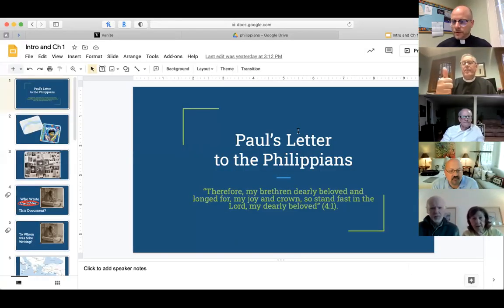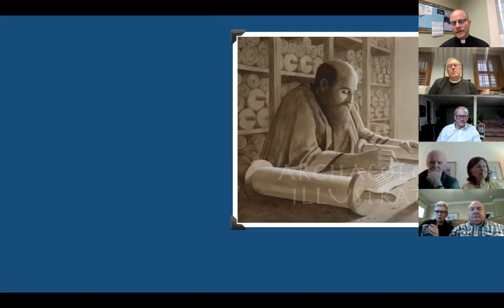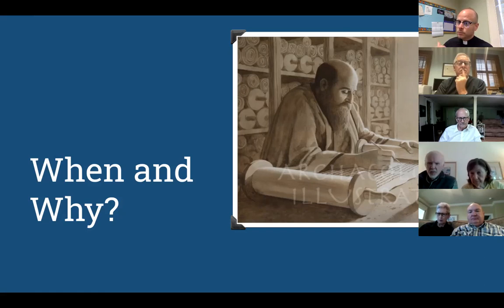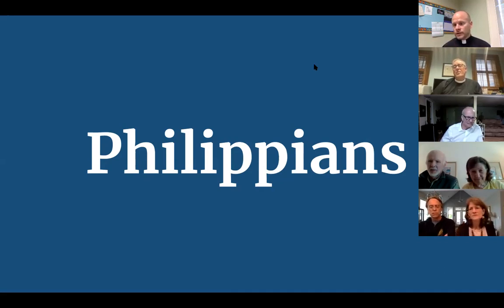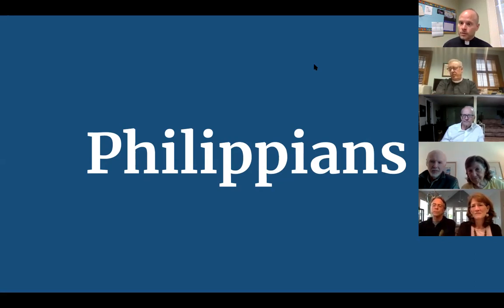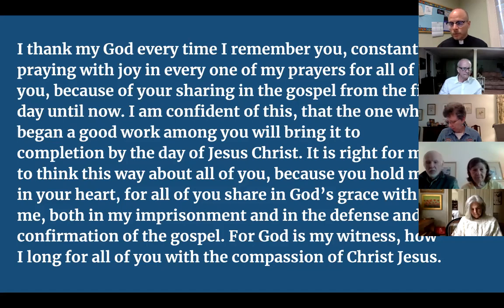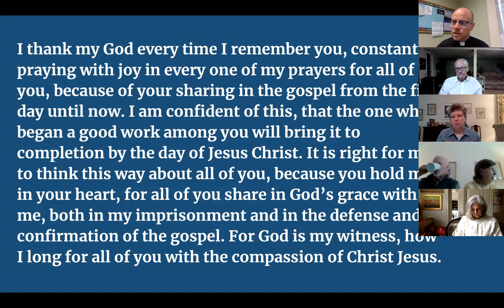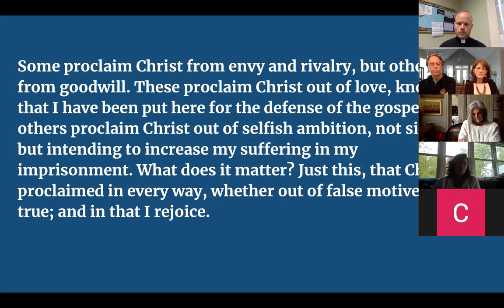rectors forum 042521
Intro to Philippians and chapter 1. Led by the Rev. Joe Woodfin.